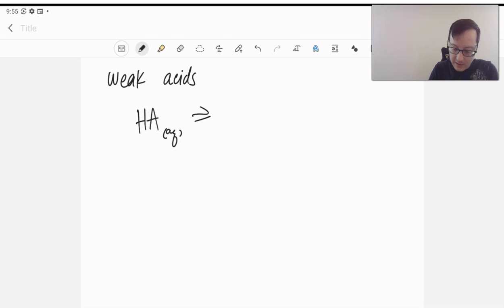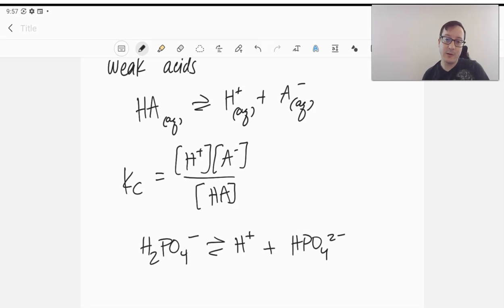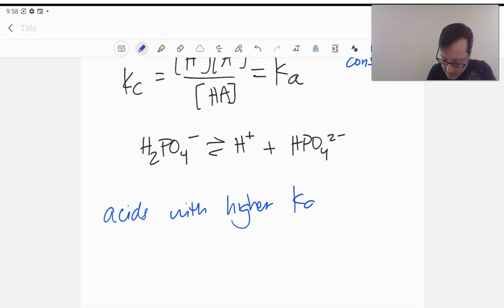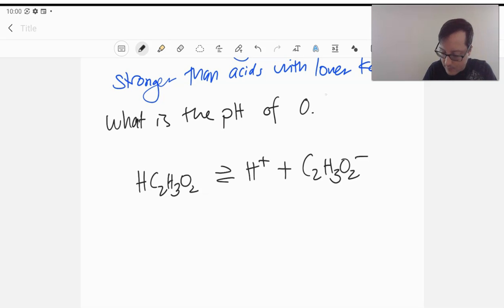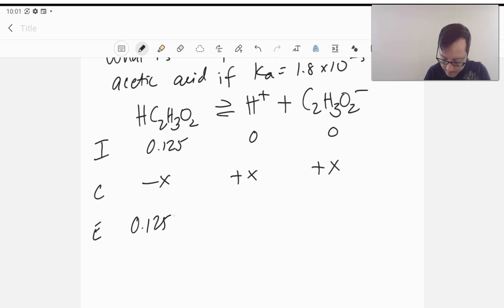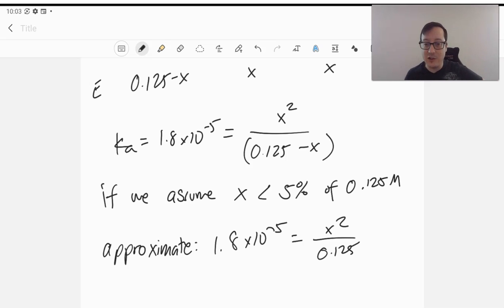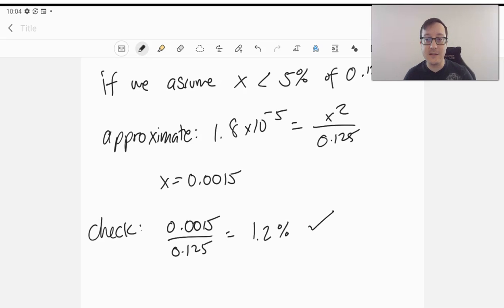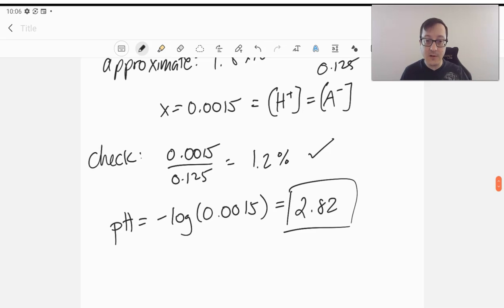pH of weak acids